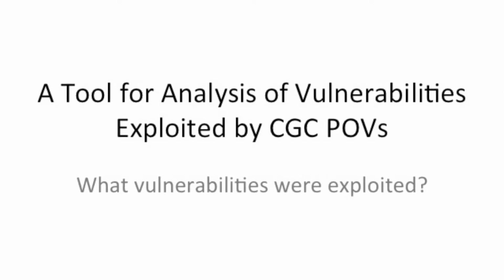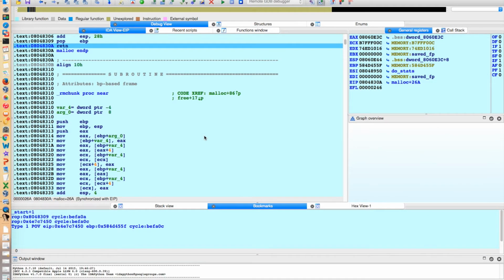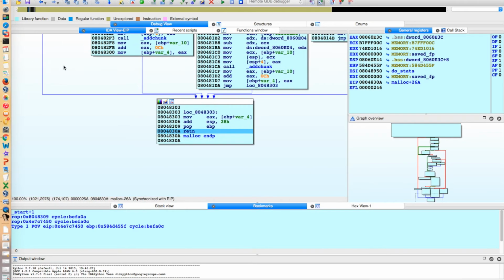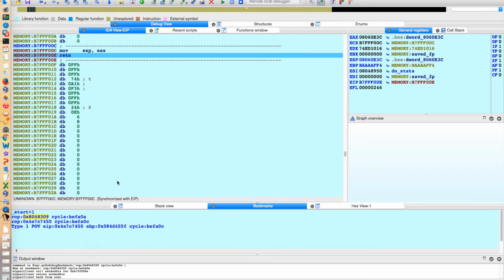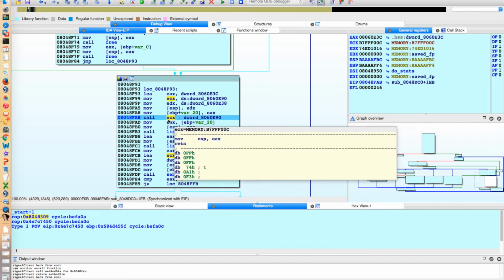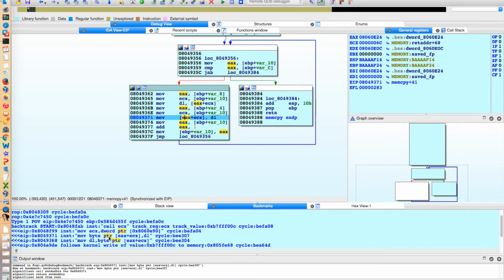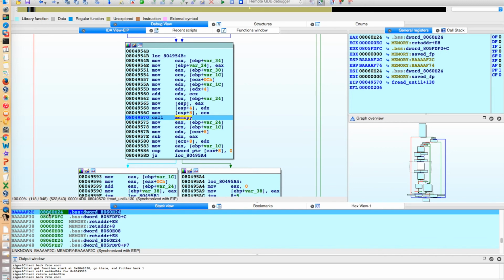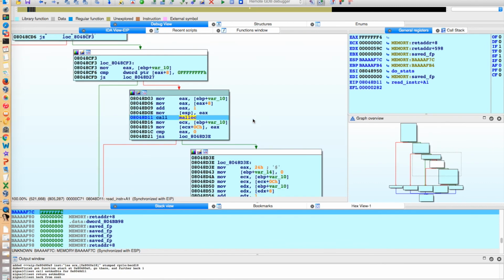Analysis of a DARPA Cyber Grand Challenge Proof of Vulnerability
A POV for the NRFIN_00052 service is analyzed using the CGC Monitor analysis function, illustrating the use of reverse execution to identify a vulnerability.